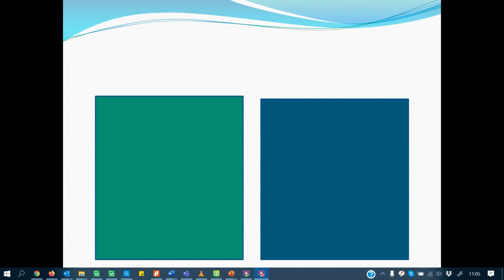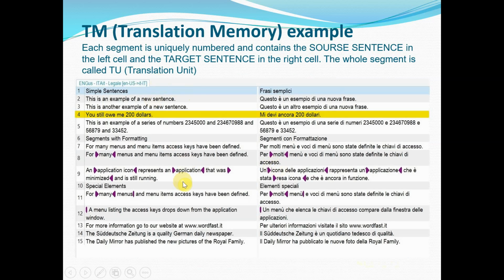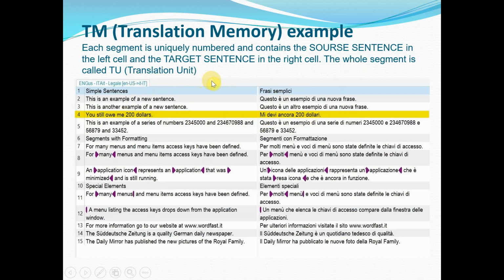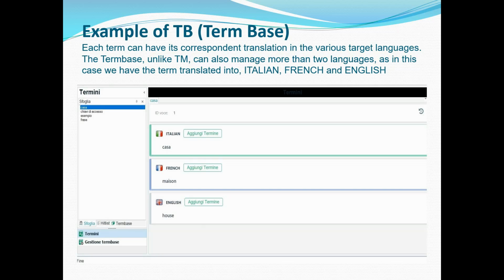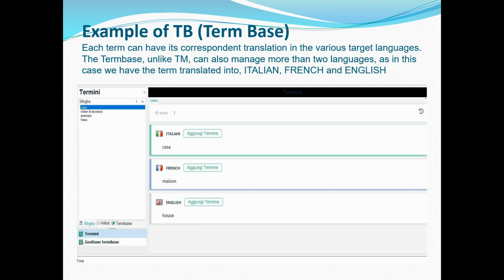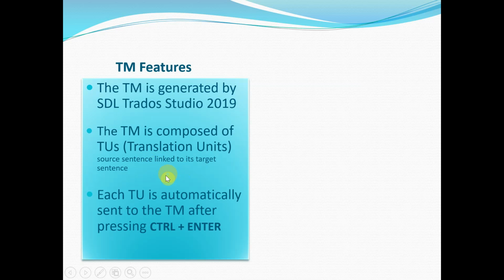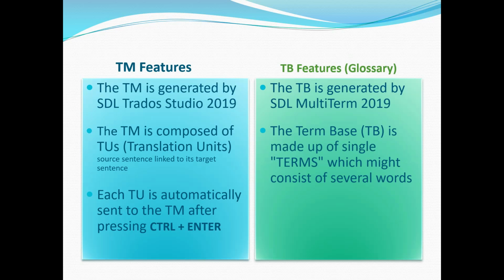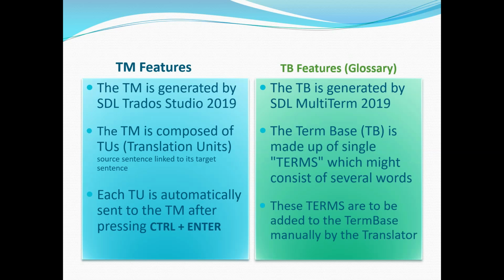SDL Trados Studio 2019 - Tutorial on How to set Translation Resources - Trados Training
This is a short preview of a 2-hour training corse on SDL Trados Studio designed for total beginners. The tutorial is devoted to professional translators who would like to get acquainted with the new TM technology used by CAT TOOLS.
The full tutorial course can be purchased for only 19,90 Euros by clicking on this

Should you be interested in getting personal and individual online training on SDL Trados Studio 2021 and SDL MultiTerm 2021 you can click on this link: